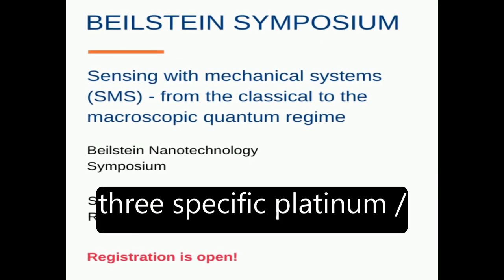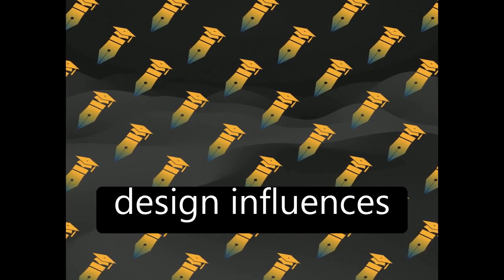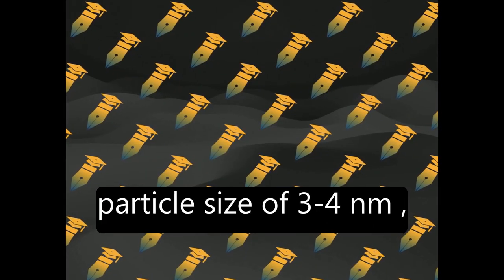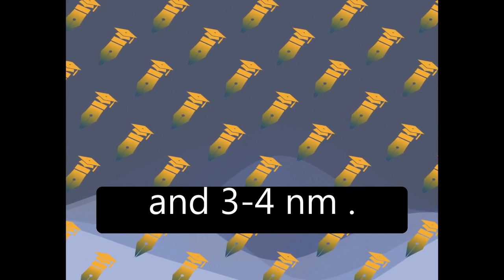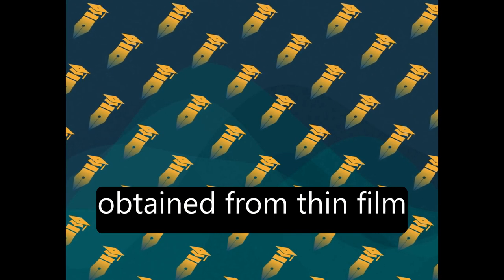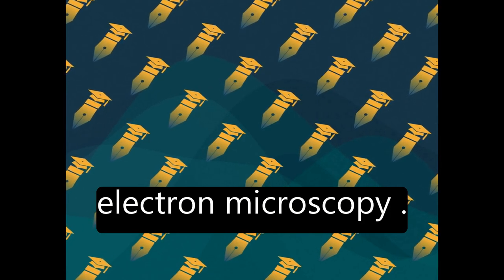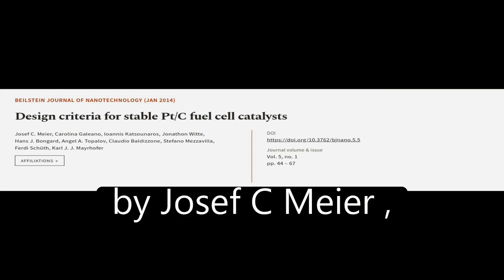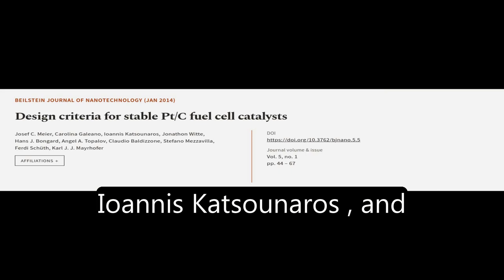Design criteria for stable Pt/C fuel cell catalysts | RTCL.TV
### Keywords ###

### Article Attribution ###
Title: Design criteria for stable Pt/C fuel cell catalysts
Authors: Josef C. Meier, Carolina Galeano, Ioannis Katsounaros, Jonathon Witte, Hans J. Bongard, Angel A. Topalov, Claudio Baldizzone, Stefano Mezzavilla, Ferdi Schüth ,and Karl J. J. Mayrhofer
Publisher: Beilstein-Institut
DOI: 10.3762/bjnano.5.5

### Video Timestamps ###
0:00:00 - Summary
0:00:58 - Title
0:01:05 - Tail
0:01:10 - End